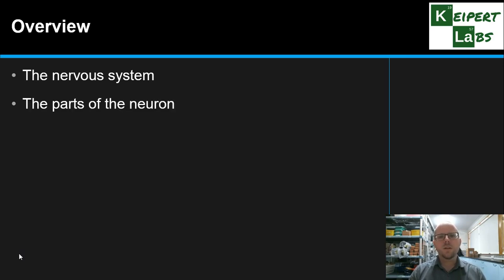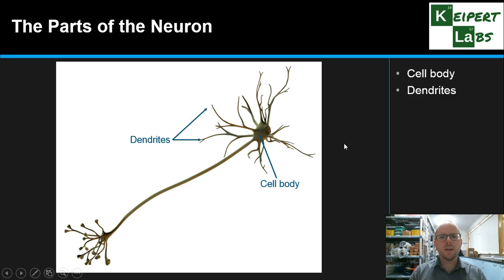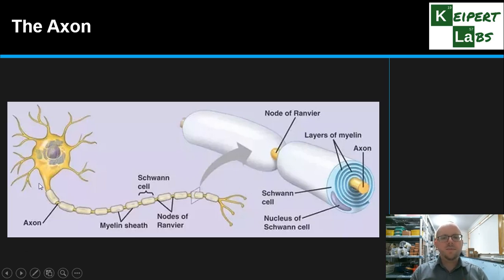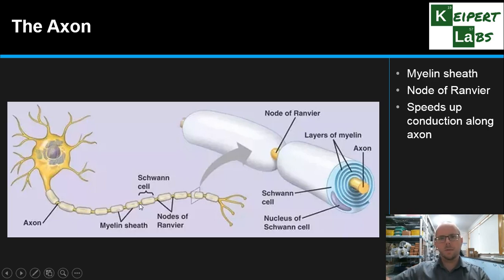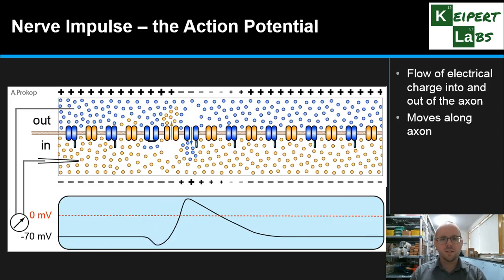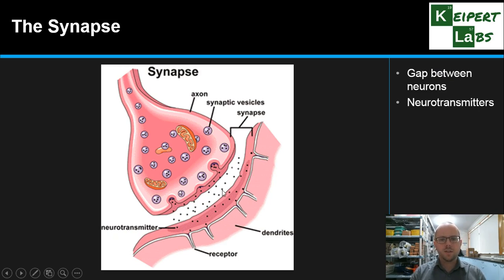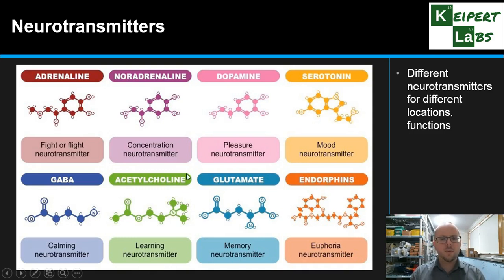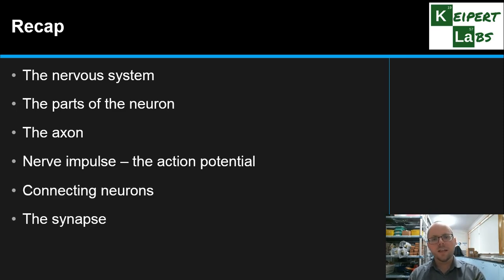The Neuron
In this episode of Keipert Labs, we delve into the structure of the neuron, the specialised cell which is fundamental to the function of the nervous system. We'll look at the parts of the neuron and how the nerve impulse (action potential) is able to travel along the neuron to cause change. We'll also look at how the signal is able to be transmitted across the gaps between neurons - the synapse. Tune in to find out more!